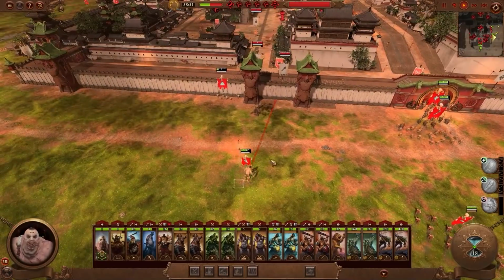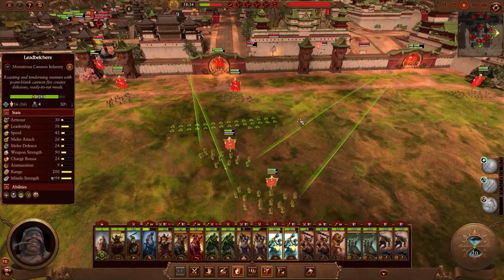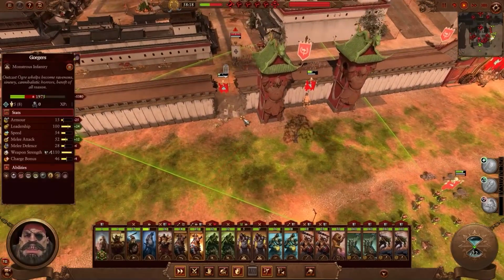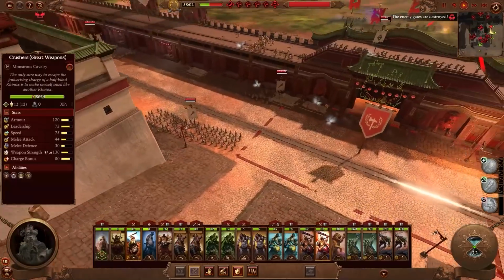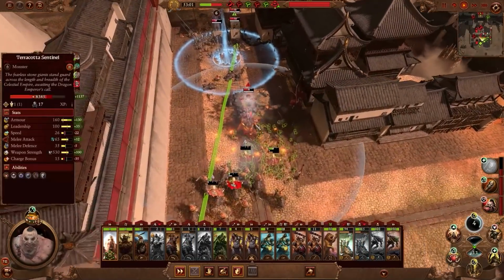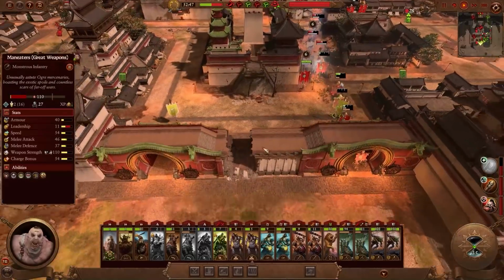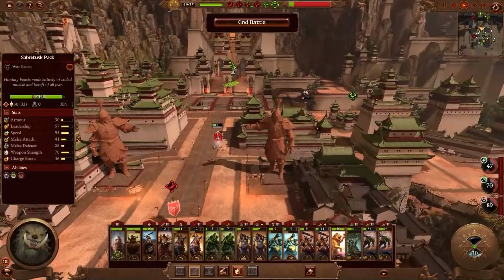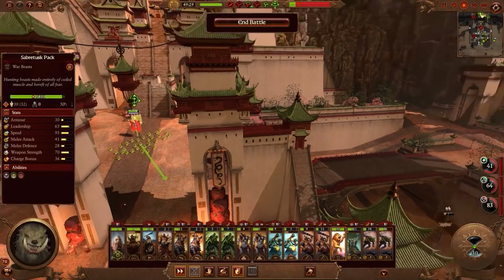SIEGE REWORK Gameplay! | Ogres vs Cathay - Warhammer 3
Gameplay of the new Siege Rework for Warhammer 3! Ogre Kingdoms vs Cathay in this one. What do ya reckon?